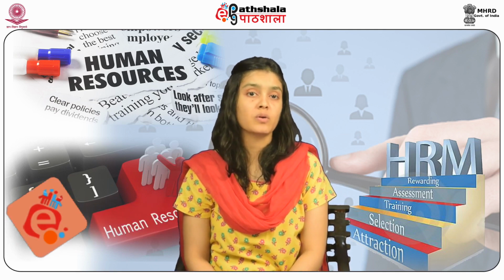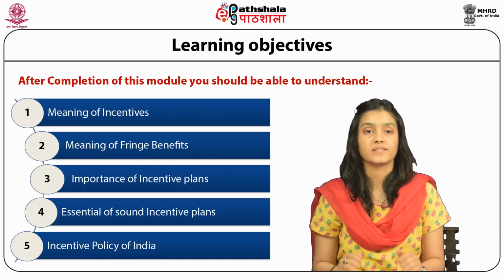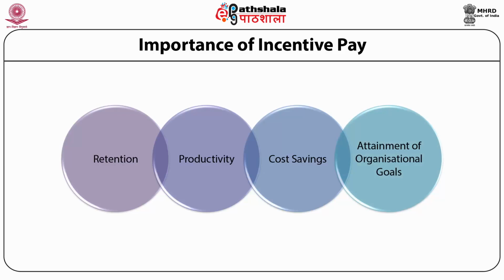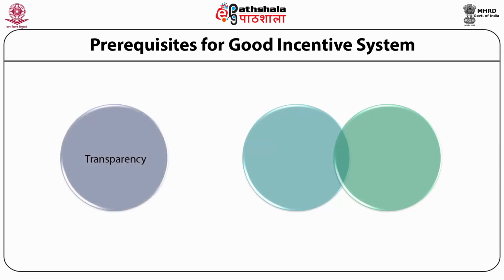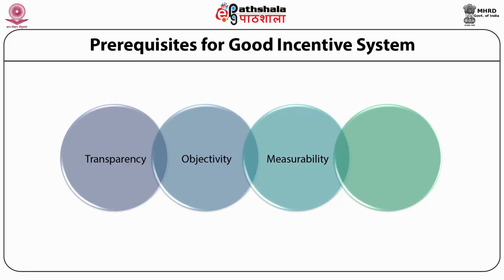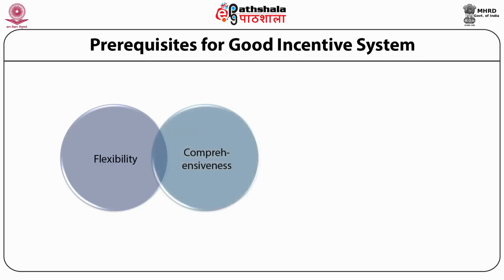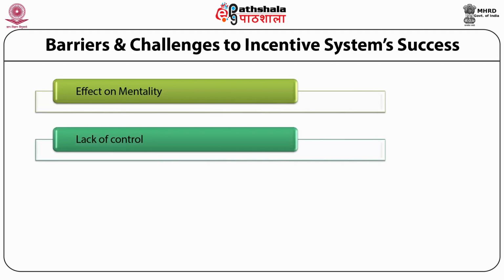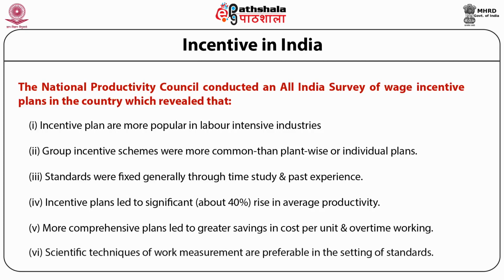M-24. Incentives & Fringe Benefit: Introduction